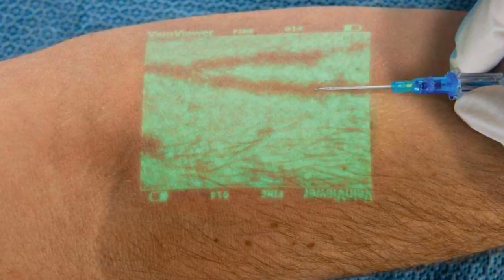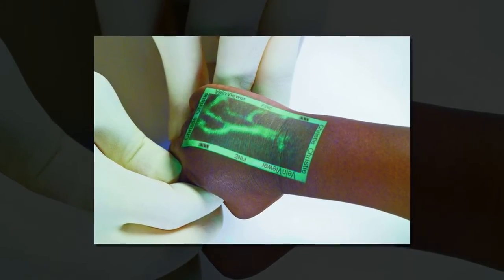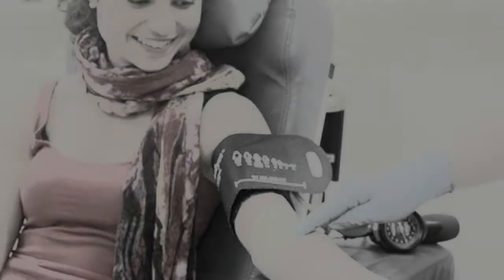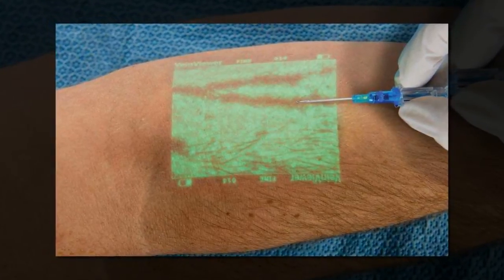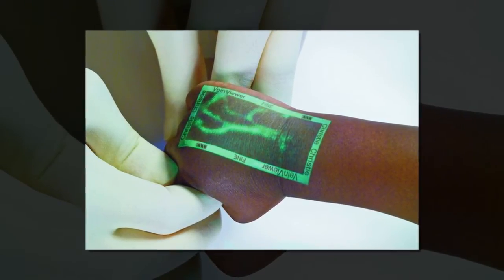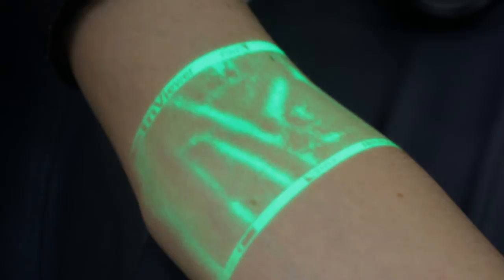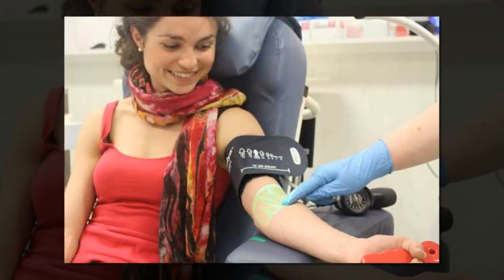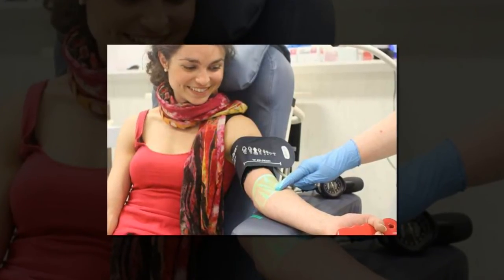Near-infrared light tech supports vein access procedures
For a patient who is always jittery about holding out an arm for a needle, VeinViewer is a product that projects the image of veins on the person's arm, to help medical workers know where to put the needle.

VeinViewer uses near-infrared light to create a digital image of patient vasculature in realtime. The formal explanation of the product has been as a vascular access imaging device that assists clinicians in finding the optimal venipuncture site, avoiding potential stick complications.

VeinViewer is from the Memphis-based company, Christie Medical Holdings. The company said VeinViewer has been proven to increase first-stick success by up to 100 percent and decrease medically unnecessary PICC lines by greater than 30 percent.

Collecting blood from a vein is not only a procedure that makes some patients nervous; it can be a challenging process for some medical professionals as well, especially if the patient's veins are difficult to see.

This is where the product aims to help. Using near-infrared light, the product can create a digital image of vasculature. Switching to inverse mode the product can locate elements that could affect the clinician's choice of access sites, such as bifurcations or valves.

The latest from Christie Medical Holdings is announcement of its VeinViewer Vision2, which is the most advanced VeinViewer so far. Capabilities allow a head-to-toe patient assessment, said the company, without requiring the user to reposition the unit's base.

Another advantage is in its customization range. Vision2 includes the most imaging options of any VeinViewer model:"a clinician can: change the color of the projected image, invert or re-size the image, enhance the image using the fine detail mode, increase or decrease the image brightness or take and store a PNG file of the image. The advantage of all this customization is that the clinician can choose which mode provides the best image for her, and which mode provides the best image of her patient's vasculature."